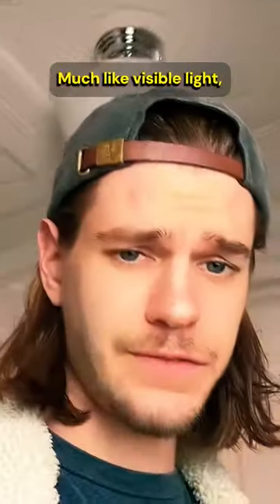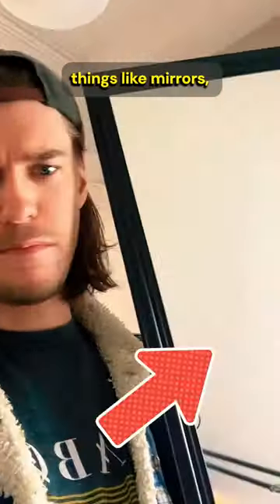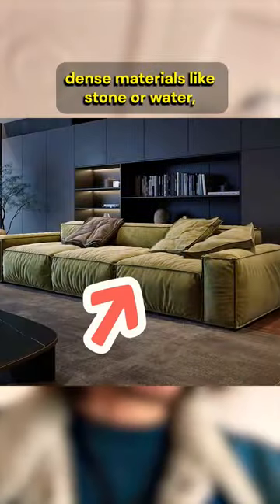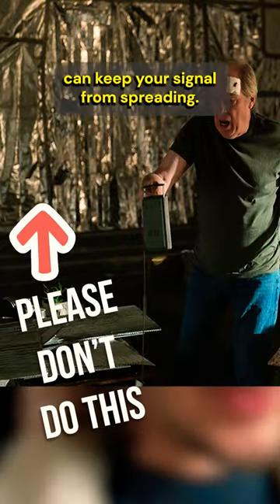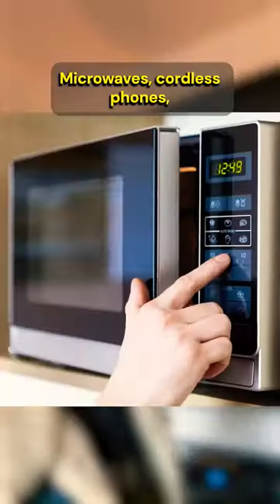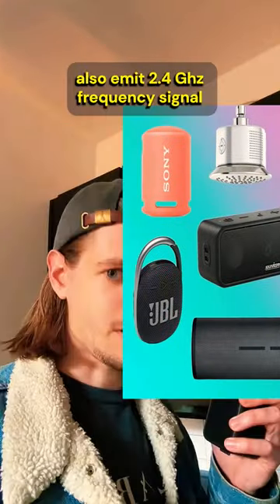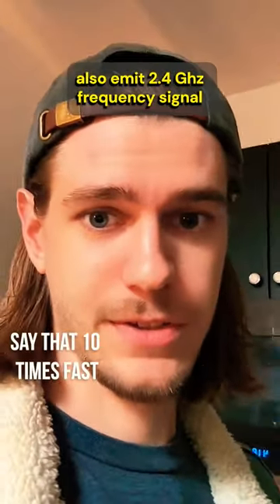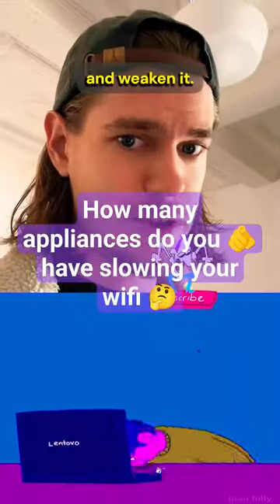your fish are messing up your wifi 🐟🤯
Do YOU suffer from slow Wifi at home? Well, there might be a good reason your Wifi is not as fast as your provider promised it would be!

As you may know, most wi-fi routers use a standard frequency of 2.4 gigahertz (GHz), 5 GHz and 6 GHz. And surprisingly or not, a lot of your other household items ALSO use the same frequencies! You would think this is a good thing, but NOPE!
They can ACTUALLY interfere with your router’s signal, slowing down your Wifi speeds!

From Microwave ovens to Bluetooth devices to even cordless phones, a number of your household electronics can cause your Internet to become slower!
But that’s not the only problem, as not only electronics can be in the way of your real Internet speeds!

Surfaces like metals and mirrors can bounce the signal back, creating a dead zone for your Internet, while large furniture and other dense objects, even fishtanks, placed right in front of your router can also block the Wifi signal from reaching your devices!

So if you want to enjoy your real Internet speeds without any interference, you might want to reconsider where you place your router and what other devices you keep close to it!